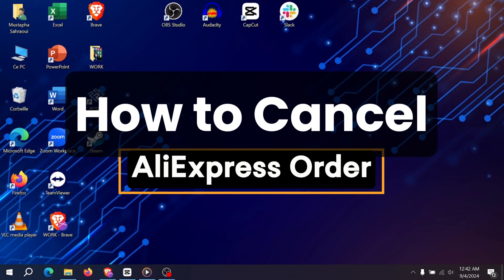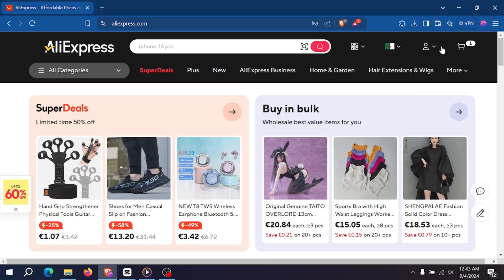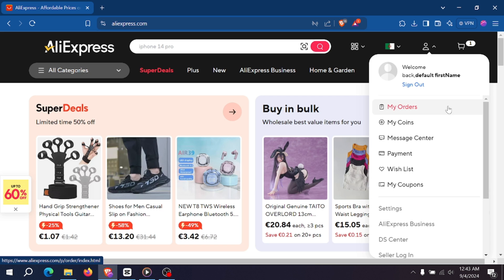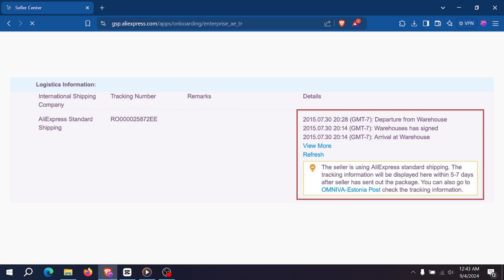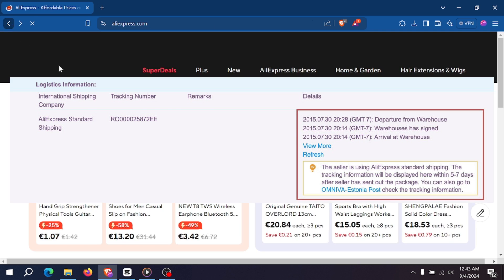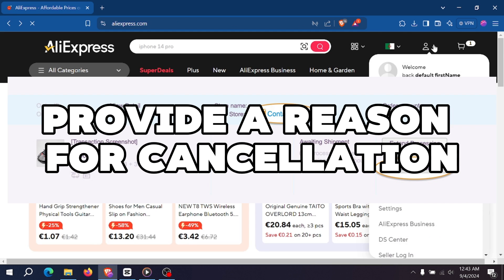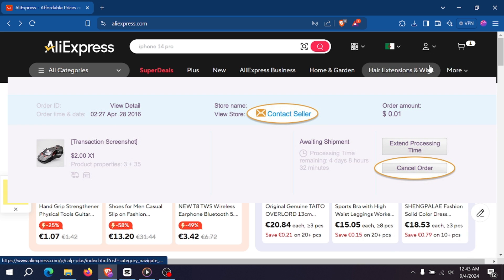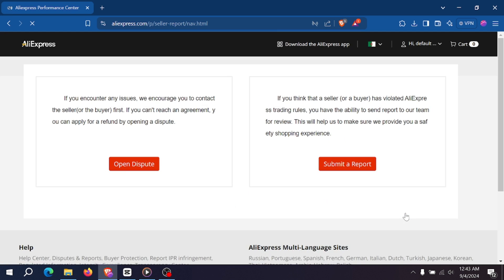How to Cancel AliExpress Order After Payment (2025) - Full Guide!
In this video I show you how to cancel an aiexpress order after payment.